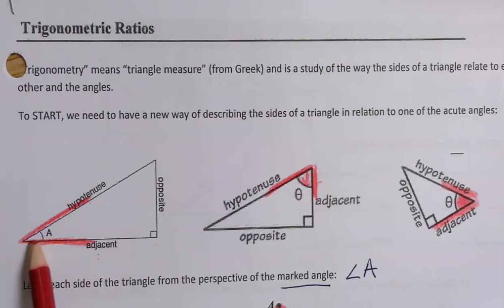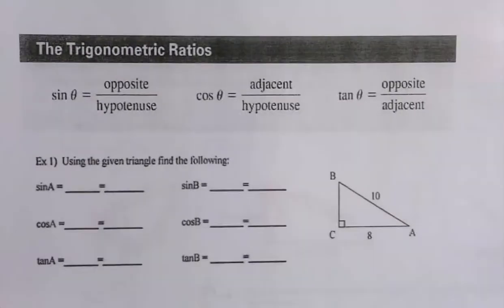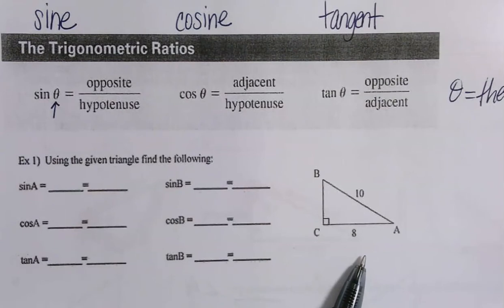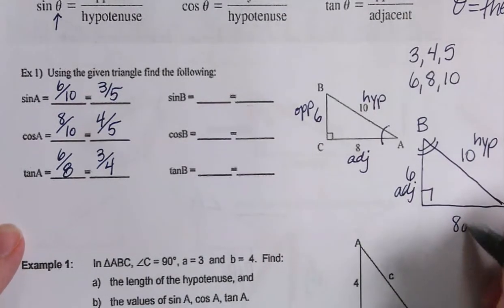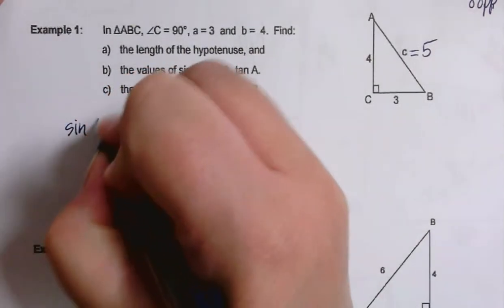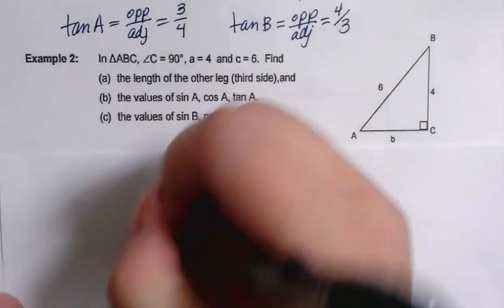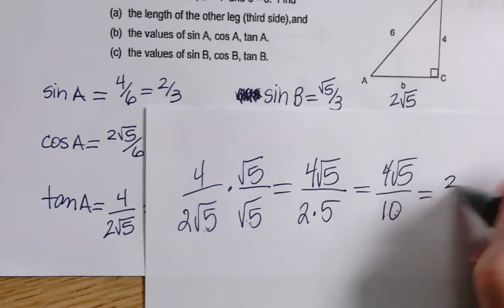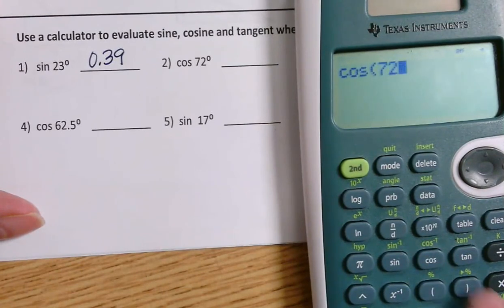Right Triangle Trig Basics